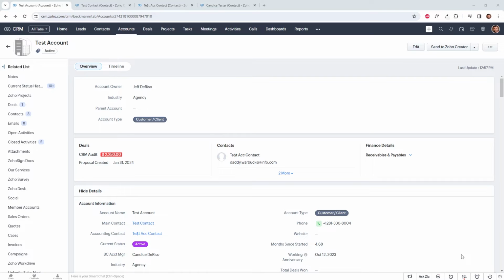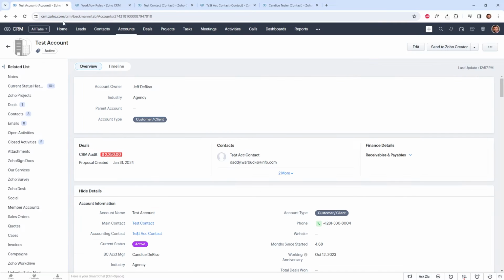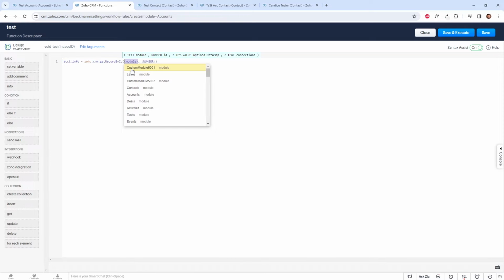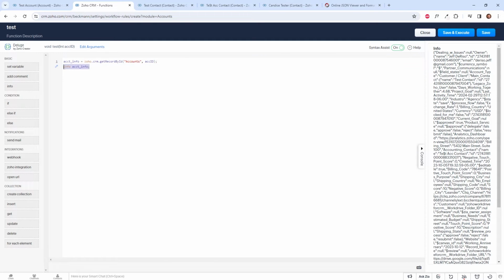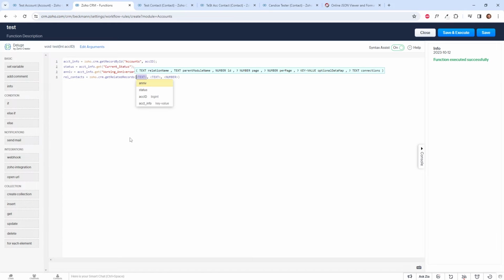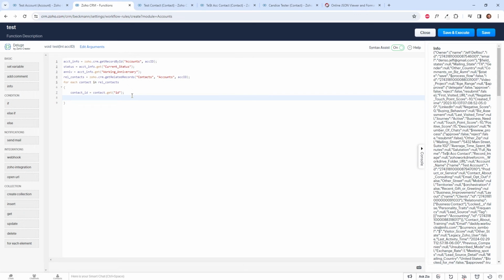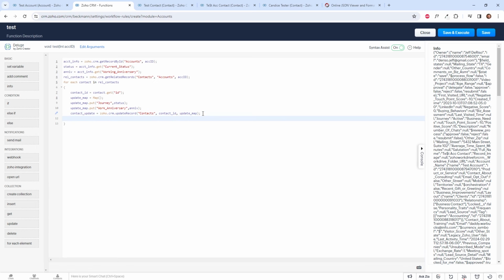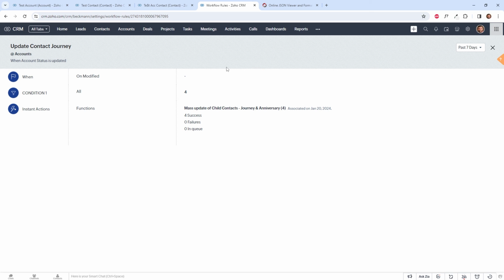Update Related Contacts with a Custom Function in Zoho CRM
Learn how to create a custom function in Zoho CRM to update all related records. To do this we'll use Zoho's proprietary scripting language called Deluge (Data Enriched Language for the Universal Grid Environment). Deluge has pre-defined tasks to perform actions in most Zoho applications, including CRM. Deluge custom functions help you automate the repetitive and tedious tasks out of your CRM management.

Zoho CRM allows you to connect your sales, marketing, and service teams together on a single platform to track the entire customer life cycle for your business.